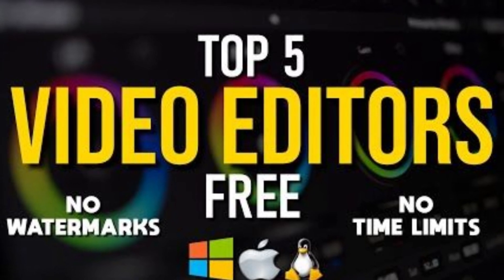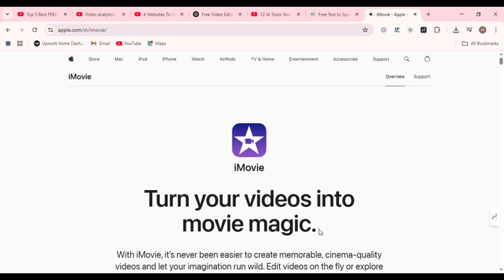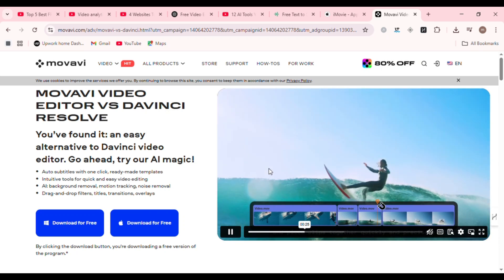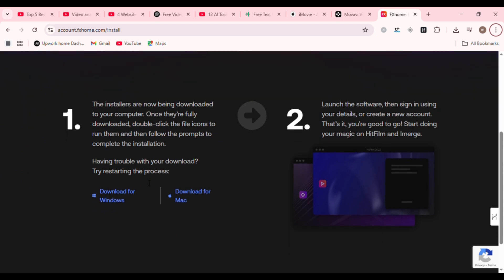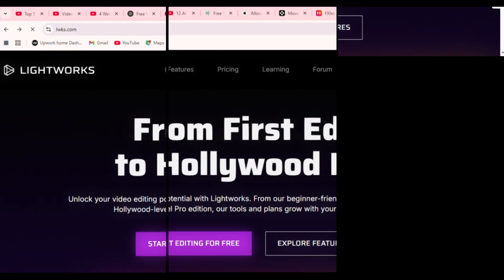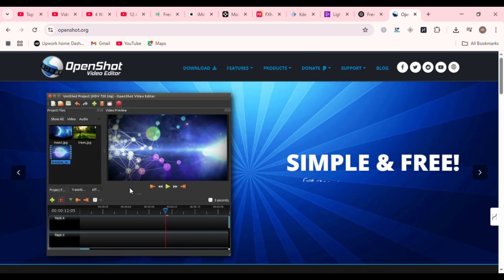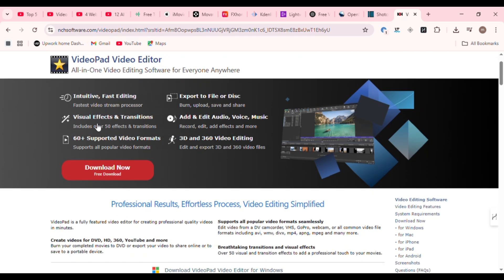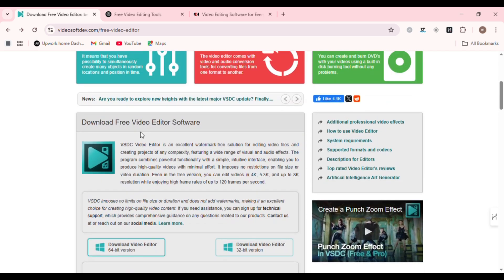Top 9 best FREE video editing software tools in 2025!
Are you ready to unleash your creativity without breaking the bank? In this video, I break down the top 9 best FREE video editing software options for Windows, Mac, and Linux that are perfect for creators of all levels—from YouTubers and vloggers to filmmakers and educators!

🔥 What You’ll Learn:
✅ Which free video editors offer pro-level features
✅ Best tools for beginners, intermediate, and advanced users
✅ How to download and start editing in minutes
✅ Tips for getting the most out of each editor
✅ Links to official downloads (no sketchy websites!)

🛠️ Featured Free Video Editors in This Video:

Apple iMovie – perfect for Mac users who want cinematic editing made easy.

DaVinci Resolve – Hollywood-grade color grading, VFX, and audio post.

HitFilm Express – ideal for creators who love VFX and motion graphics.

Kdenlive – open-source powerhouse for cross-platform editing.

Lightworks – pro-level precision with a legacy in filmmaking.

OpenShot – beginner-friendly and easy to learn.

Shotcut – versatile, feature-rich, and open-source.

VideoPad – simple, effective, and perfect for narrations.

VSDC Video Editor – Windows-only, non-linear editing with advanced features.

🌟 Whether you're creating YouTube videos, social media reels, documentaries, or just having fun, these free editors will transform your content.
💬 Which free video editor are you most excited to try?